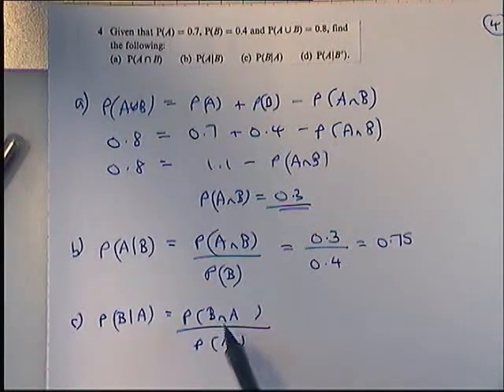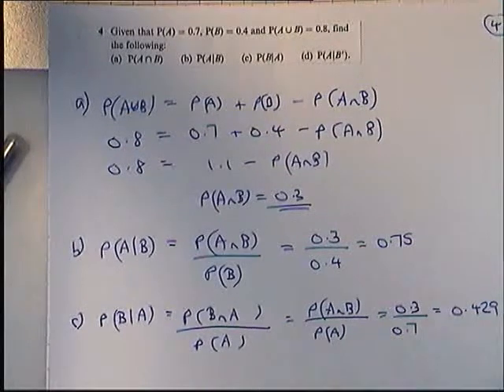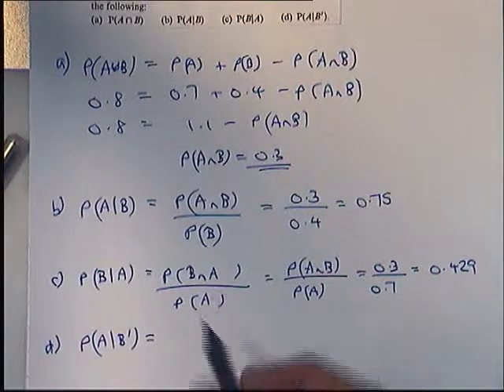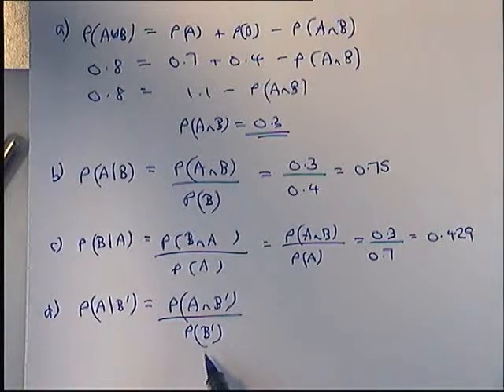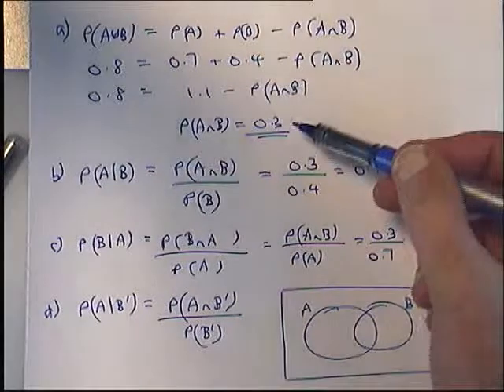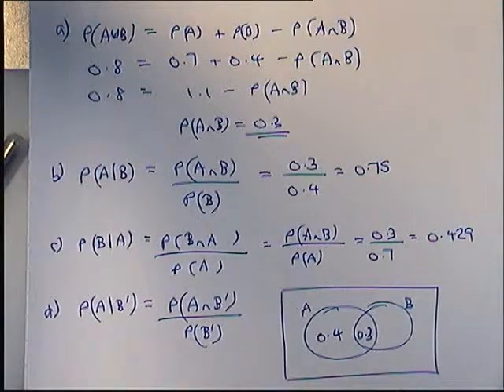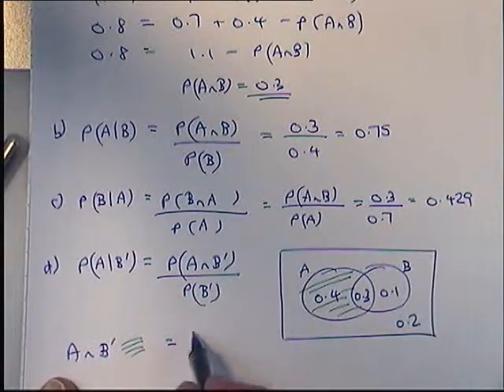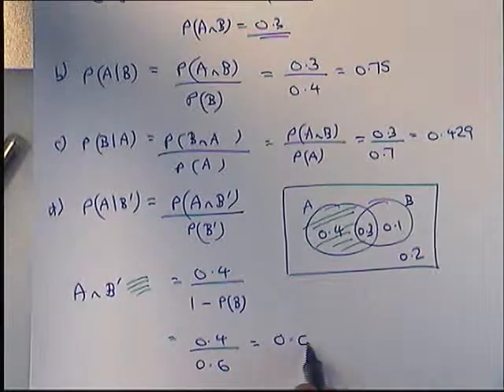12D 20121025 Part 04